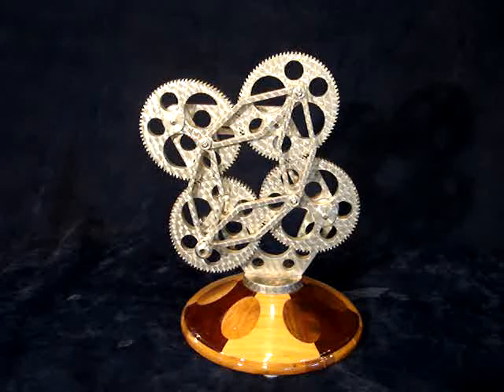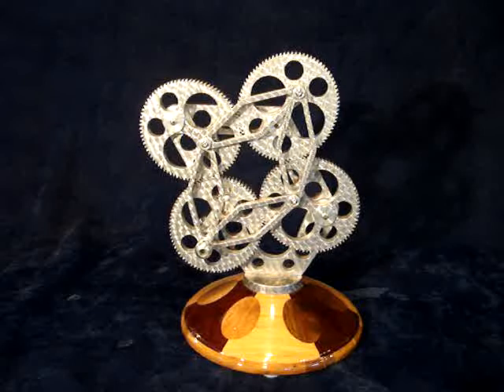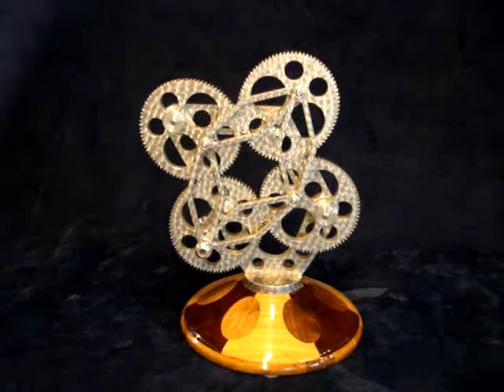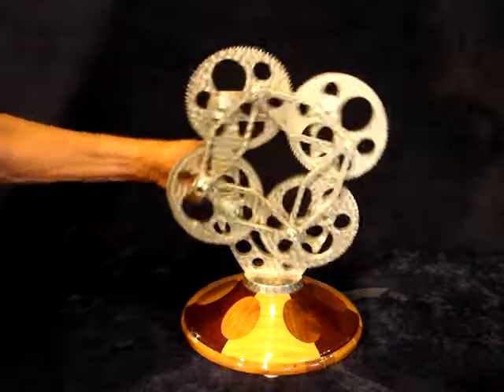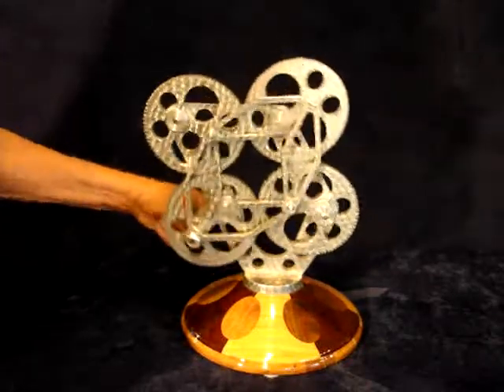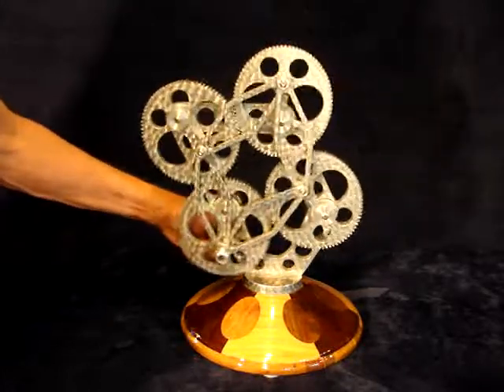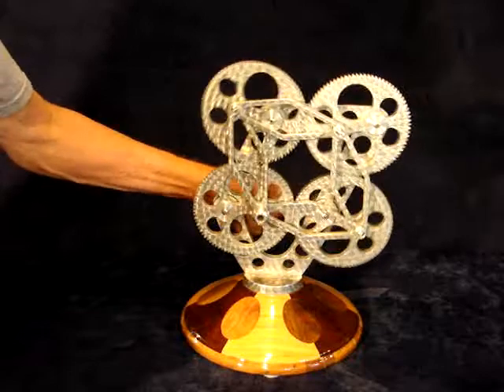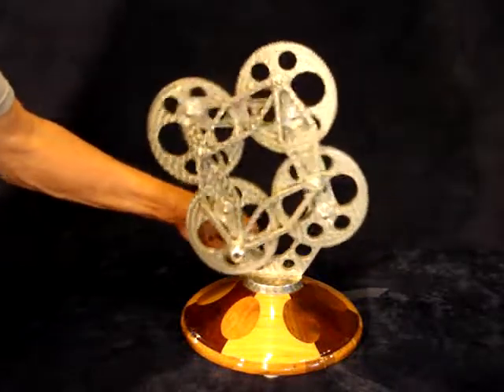Eliptical Gears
Gears by Bill Bartram